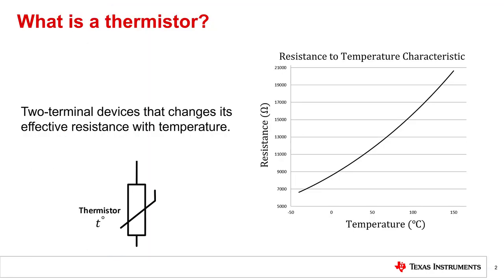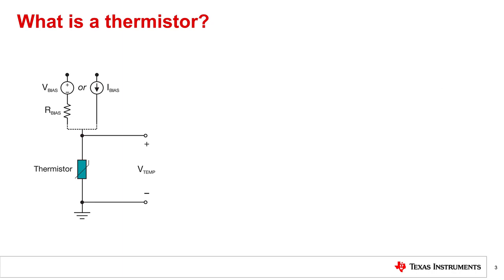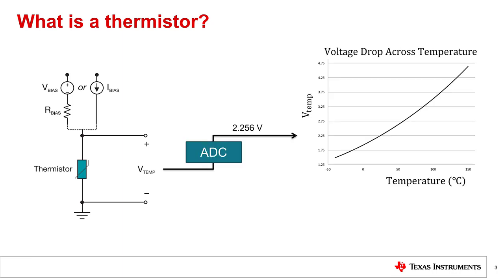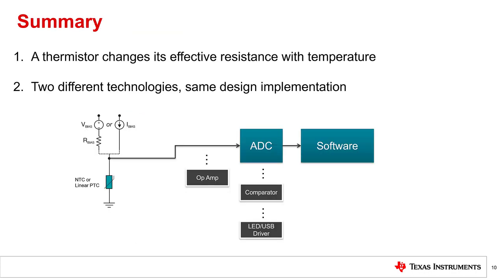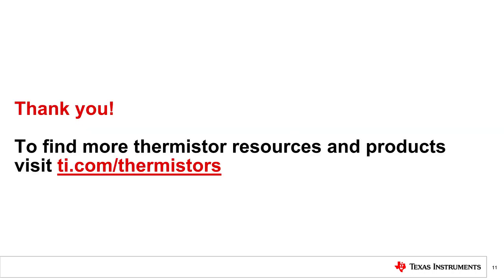Introduction to thermistors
Download the TMP6 thermistor design tool.

This section of the TI Precision Labs - Temperature sensors series
discusses what a thermistor is and compare the primary types of thermistors
used for temperature sensing.

Search our thermistors, find reference designs and other technical resources.

View thermistor sensor ICs.